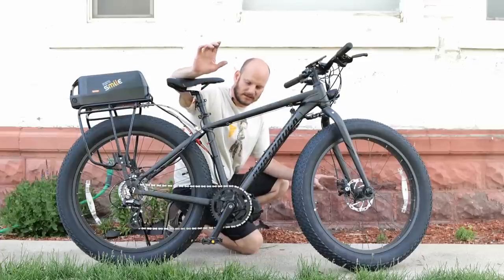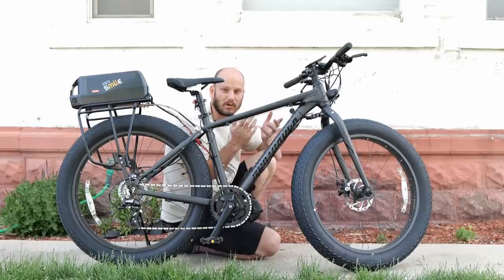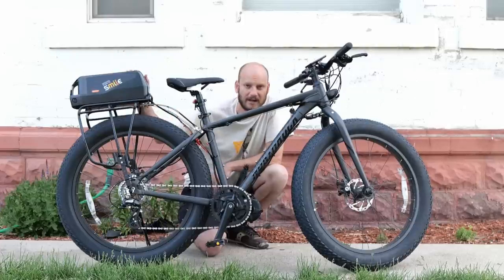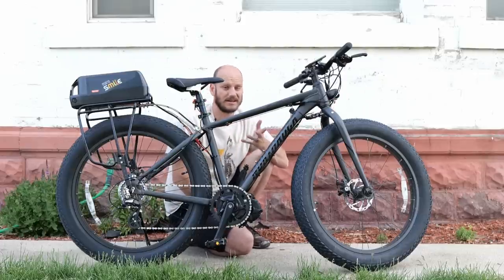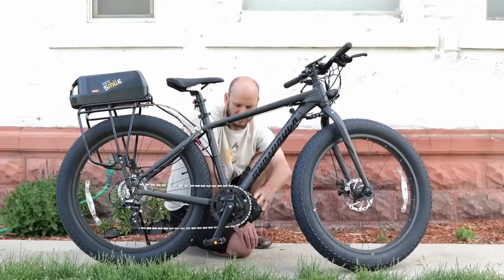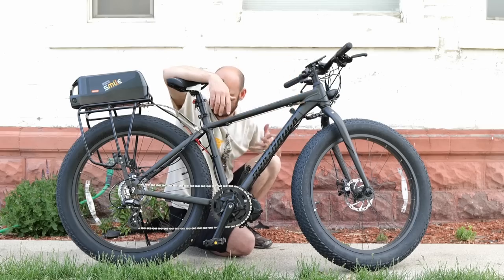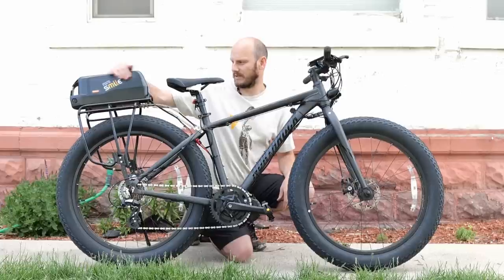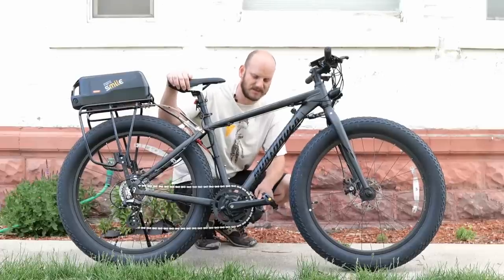Reviewing the new Polarizing Bafang M625 Mid drive motor kit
for all your custom E-bike components and help:)